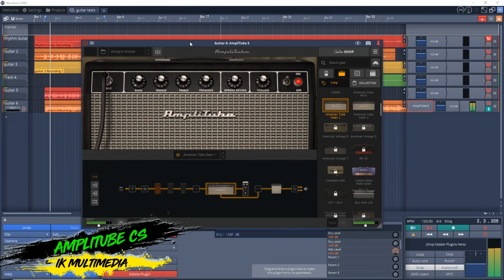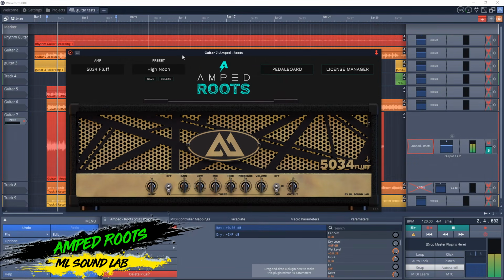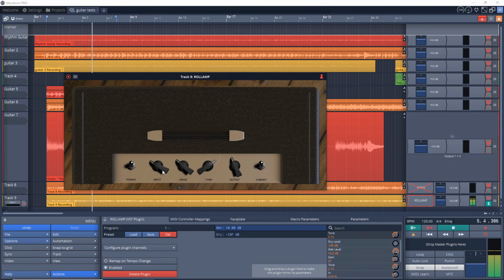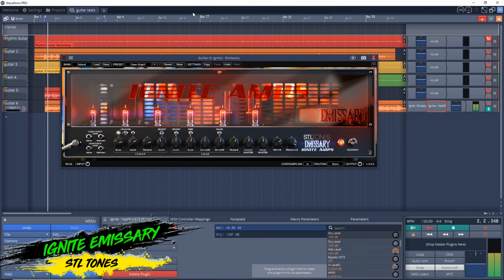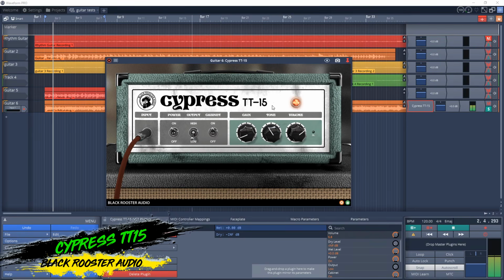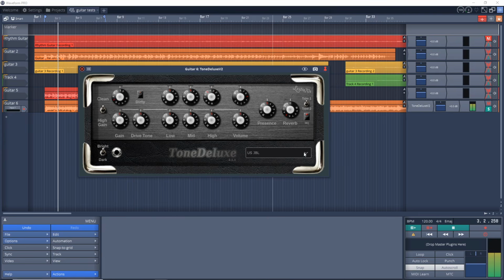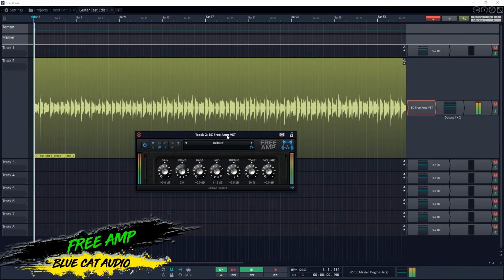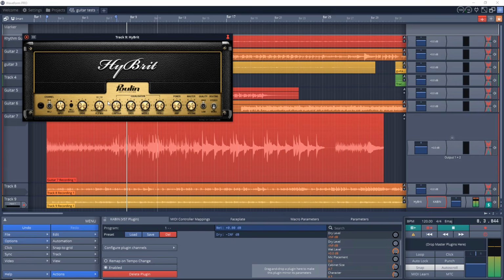20 free Guitar Amp Sim Plugins Worth Checking Out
In this video I look at 20 Free guitar amp sim plugins. These can range from clean sounds to all out metal distortion. If you're looking for some new guitar amp simulator sounds and want them free. This video is for you. Now if you want to check out free music making/recording software

1️⃣ Get the plugins the pros use visit Waves Plugins

2️⃣ Check out the latest Deals on Music Gear at Sweetwater ⇩⇩⇩⇩

3️⃣ Save on some of the best plugins available today. Visit Plugin Boutique and find the best deals on the best plugins.

🎶🎵 Sections Of This Free Guitar Amp Sim Video 🎵🎶
0:00 Introduction to the best free Guitar Amp Sim Plugins
0:35 IK Multimedia Amplitube Custom Shop
1:43 Shattered Glass Audio ACE
2:32 Analog Obsession Amper
3:46 ML Sound Lab Amped Roots Free
5:13 Voxengo Boogex
6:26 Rollamp
7:23 Swanky Amp
8:33 Audiority L12X Solid State
9:35 Ignite Emissary Bundle
10:34 Native Instruments Guitar Rig Player
11:33 Cornflower Audio RedCurrant
12:42 Black Rooster Audio Cypress TT15
13:39 ML sound Lab Amped Stevie T Guitar Free
14:56 Lost in 70s Tone Deluxe
16:04 Kuassa Amplifikation Lite
16:53 Exe Consulting Tiny F
17:55 Audified AmpLion
18:50 Blue Cat Audio Free Amp
19:59 ToneLib GFX
21:35 LePou Hybrit Lead

In this video Zane from Audio Tech TV (formerly Simple Green Tech)  looks at 20 free guitar VST amp sims. If you're looking to change up your sound or maybe just searching for an amp sim for the first time this video has 20 of the best free guitar amp simulator plugins available. These free amp sims cover a wide range of sounds from classic cleans to modern metal distortion. It's amazing what you can get for free and these free guitar amp simulator plugins are top notch. Enjoy!